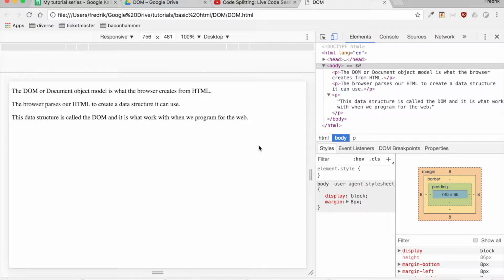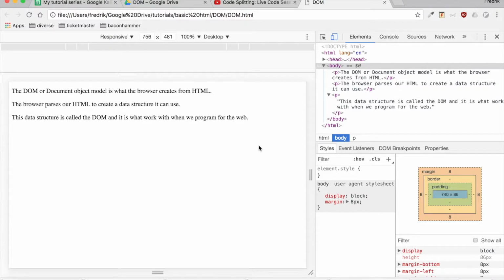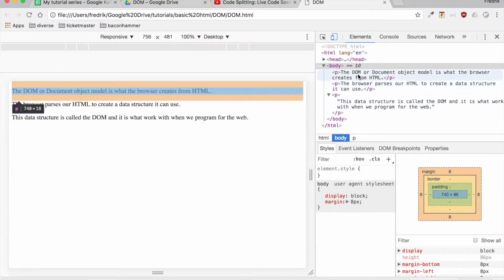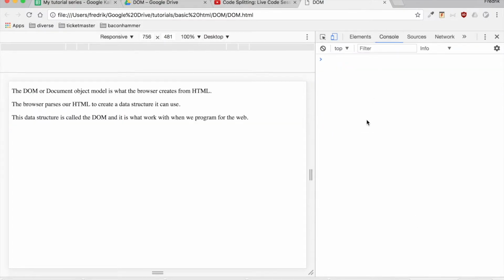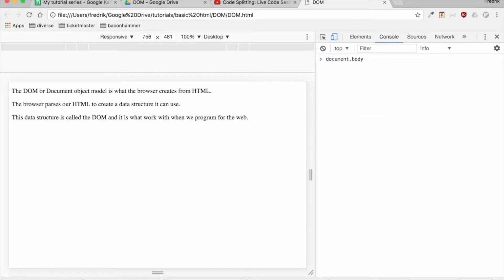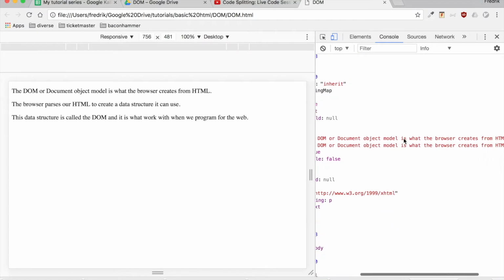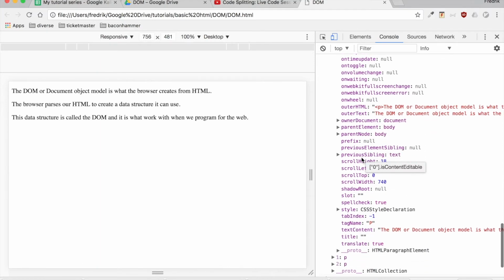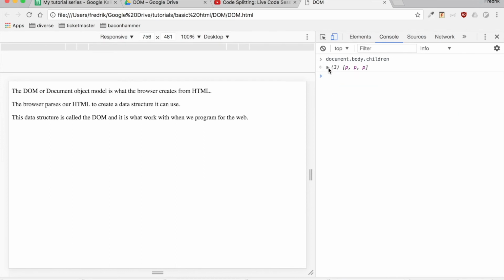html tutorial for beginners - DOM